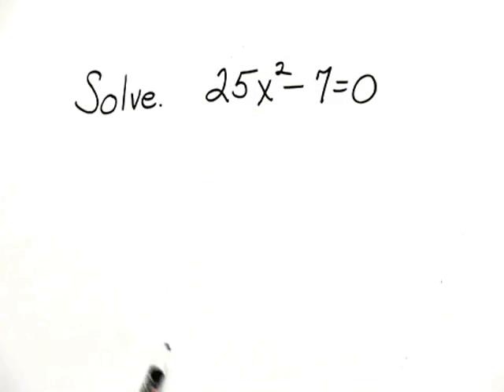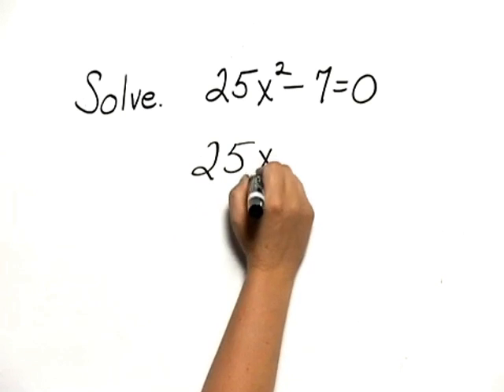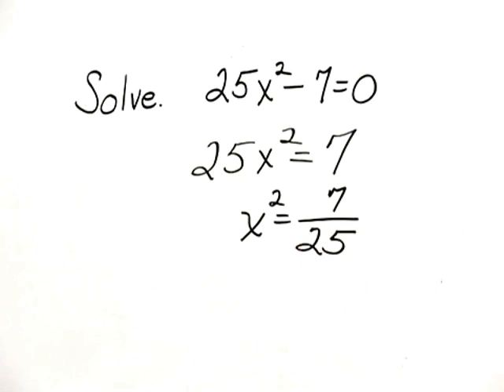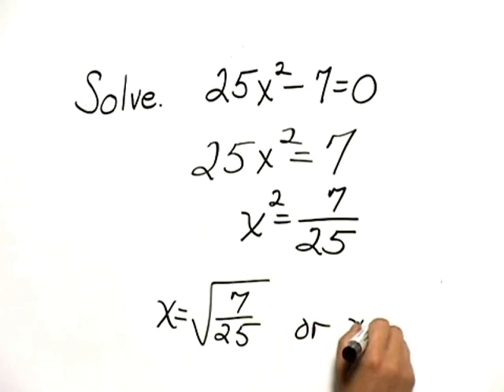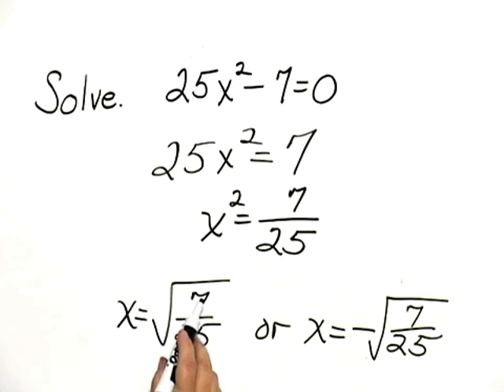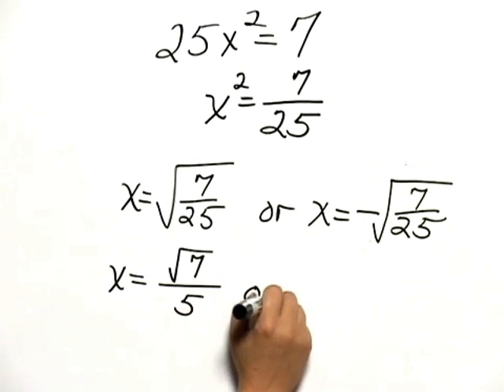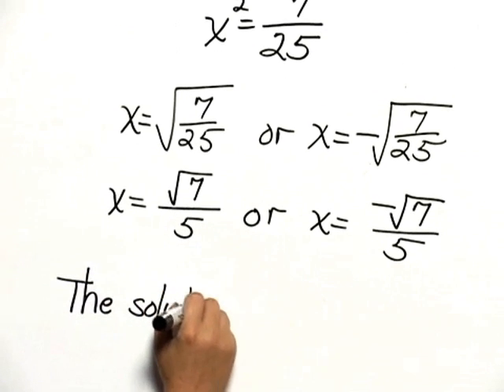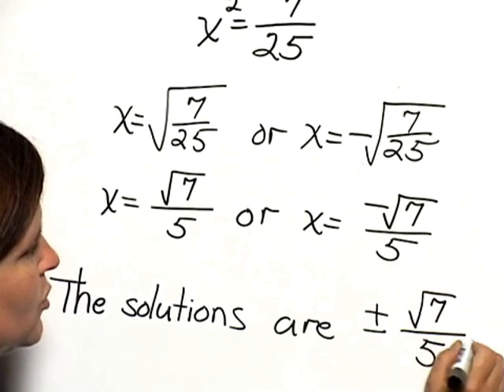Bittinger ElemInter C&A Ch11 Ex 01